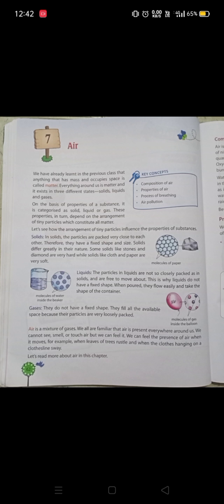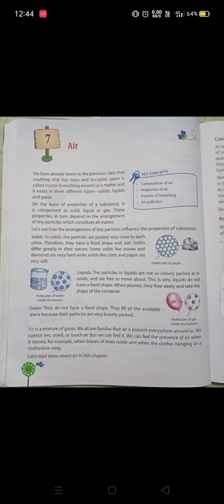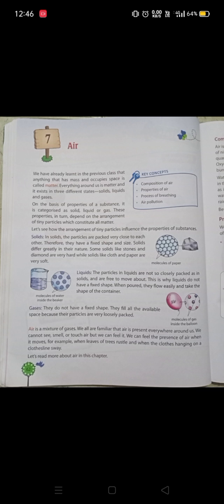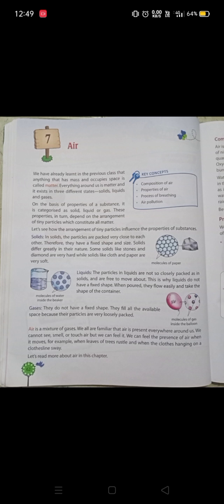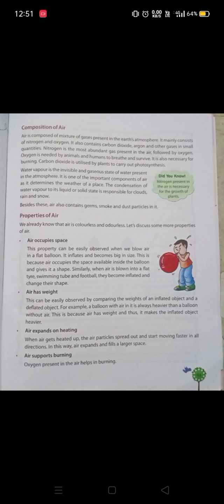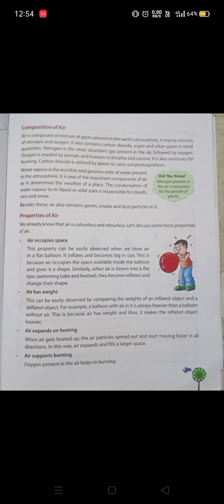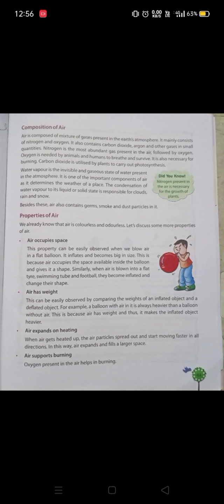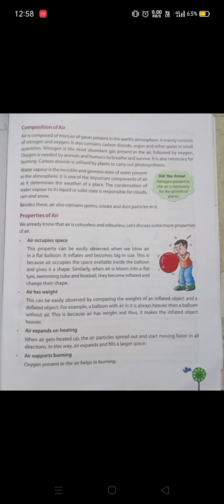Class 4B, Science, Lesson 7, Air, Part 1